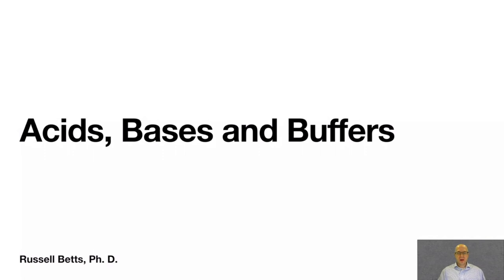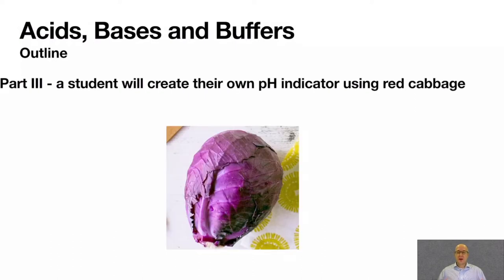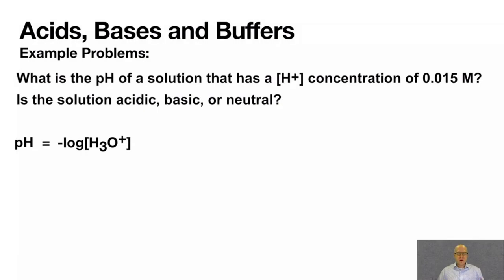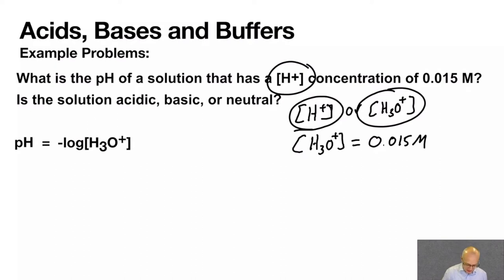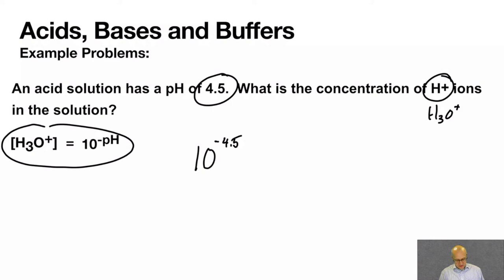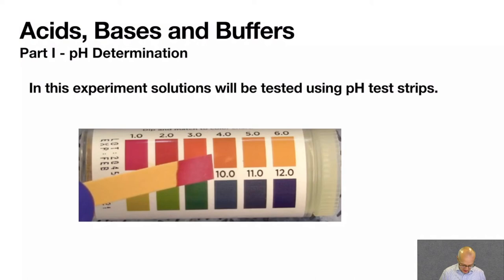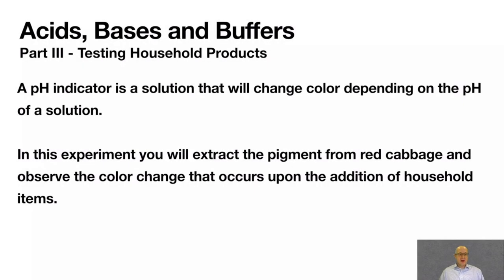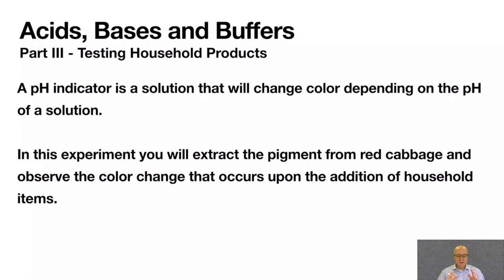CHM1032L Unit 14 Acids, Bases and Buffers Prelab Video